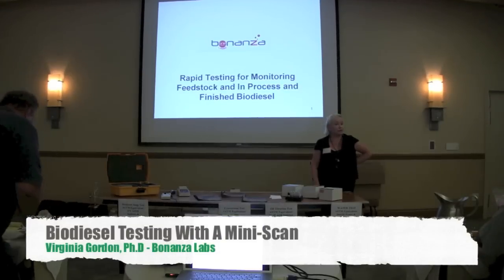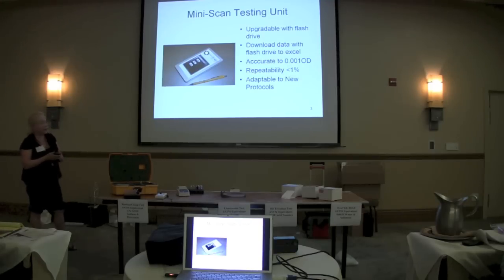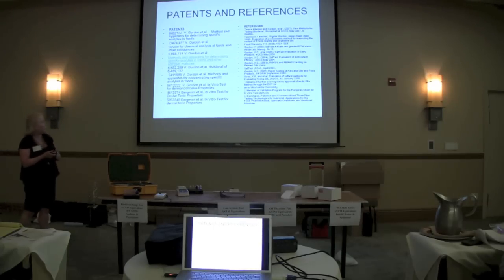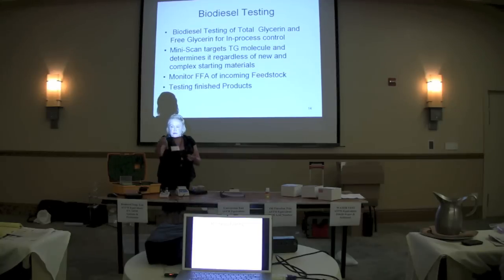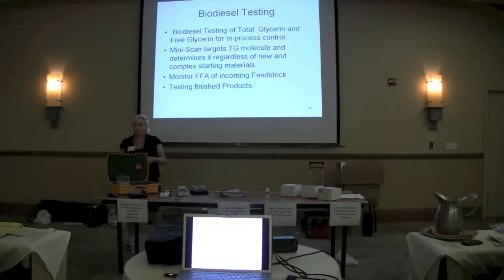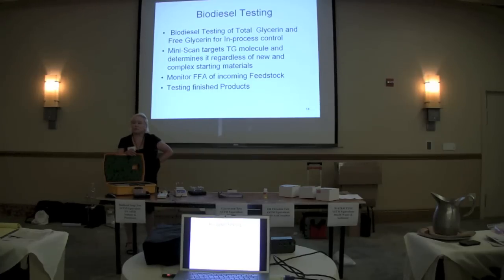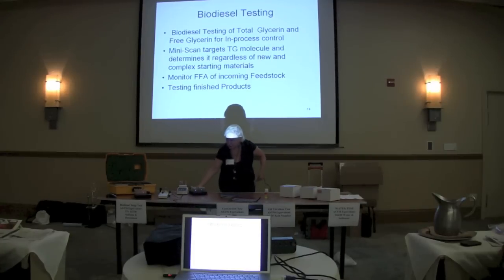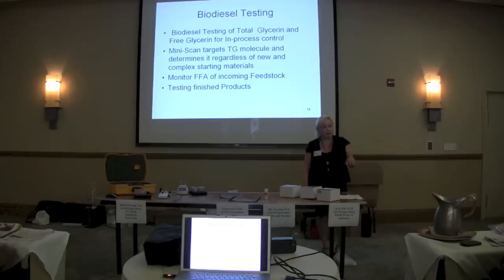Biodiesel Testing With A Mini-Scan Tester - Virginia Gordon - CBC 2012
Presented by Dr. Virginia Gordon from Bonanza Labs, this workshop focused on how biodiesel producers, distributors, and end users can test biodiesel for free fatty acid, total glycerin, and soon soap values using a Bonanza Labs Mini-Scan test device.

Dr. Gordon discussed how the device works, why it's accurate and acceptable to use in a commercial setting, and how the device can be used on a regular basis to ensure proper fuel quality. The Mini-scan tester was also demonstrated in the workshop and results were shown in real time.